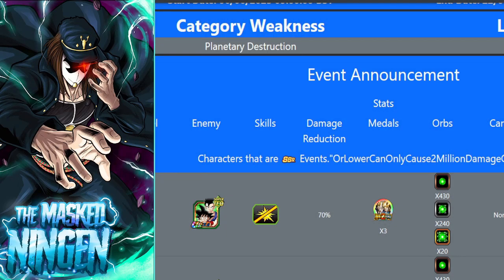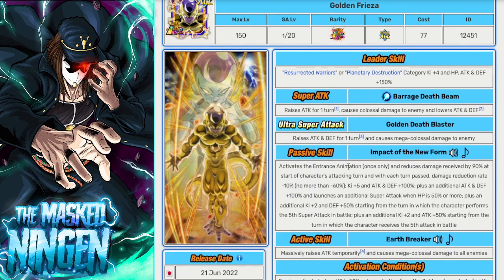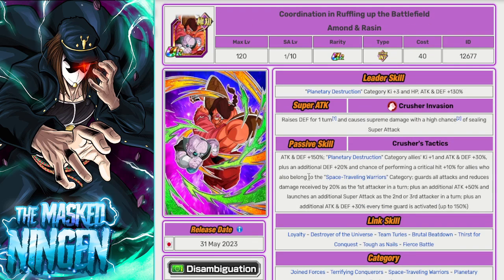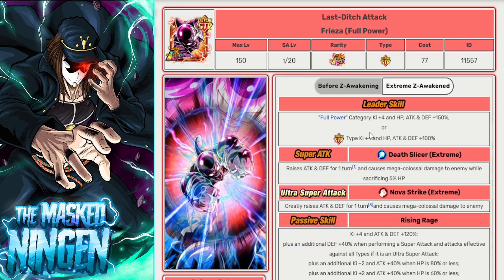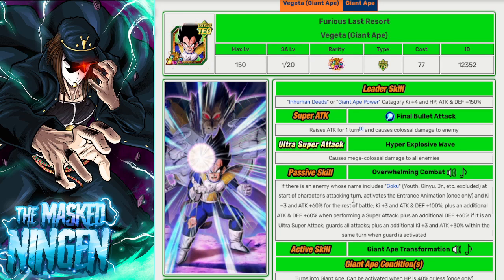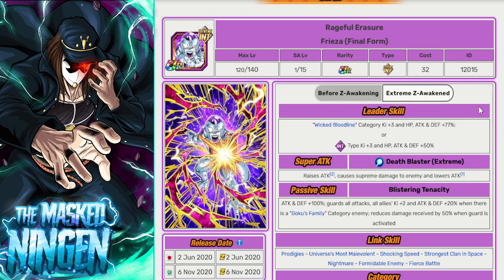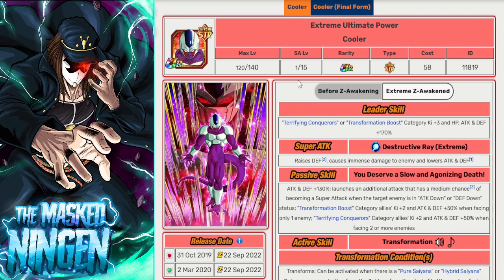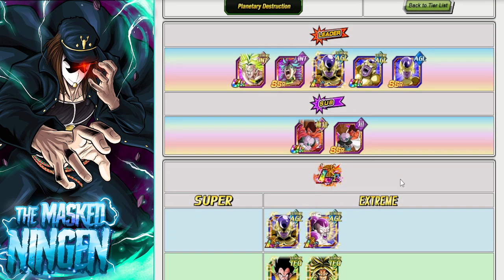HOW TO BEAT TEQ LR GOHAN AND GOTEN EZA! TEAM BUILDING GUIDE! (Dokkan Battle)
HOW TO BEAT TEQ LR GOHAN AND GOTEN EZA! TEAM BUILDING GUIDE!